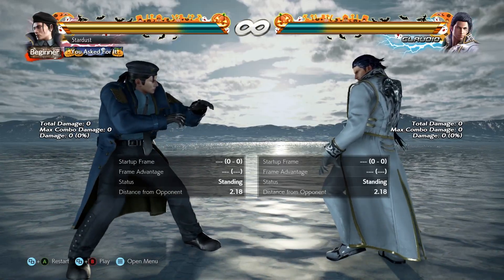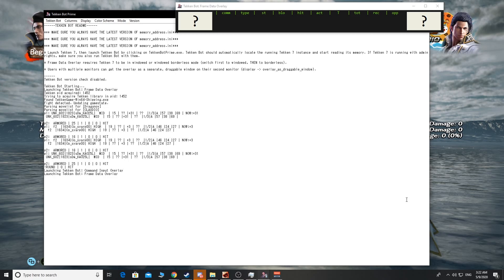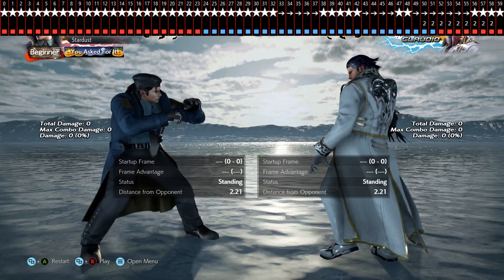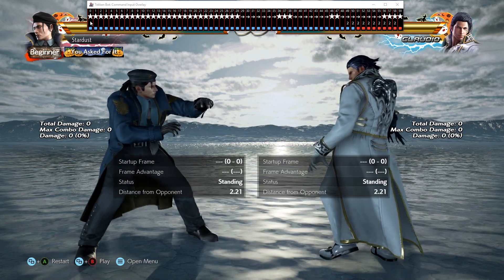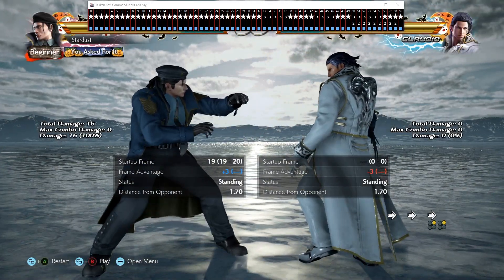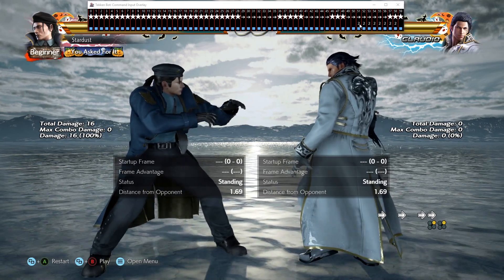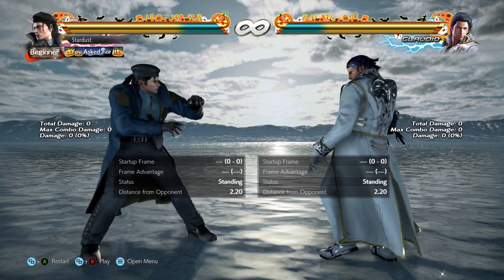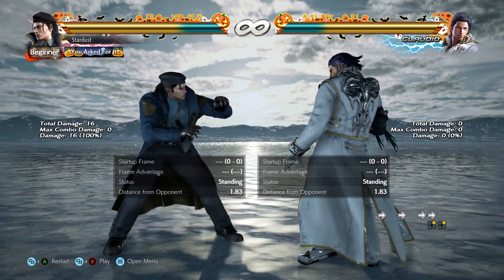Easy Method to Learn Instant While Running (iWR) | Tekken 7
In this video I will be explaining to you guys how to do an Instant While running (iWR). In this tutorial I used Tekken bot prime software and I also explained a method to learn iWR without using Tekken bot prime software.